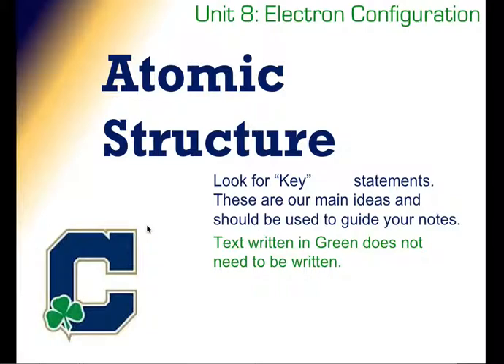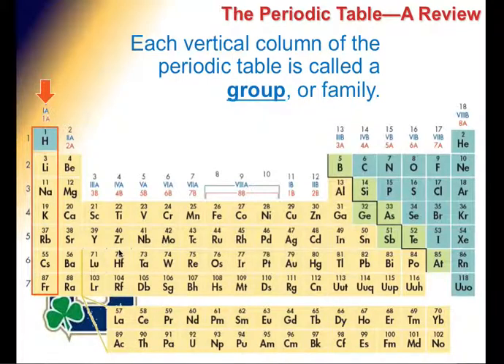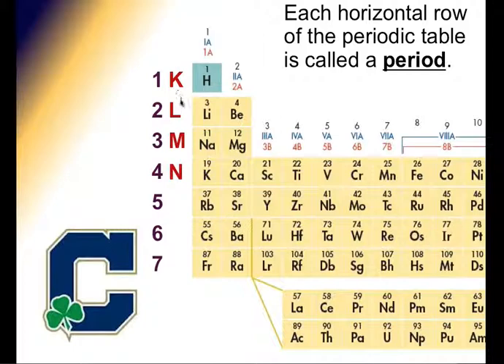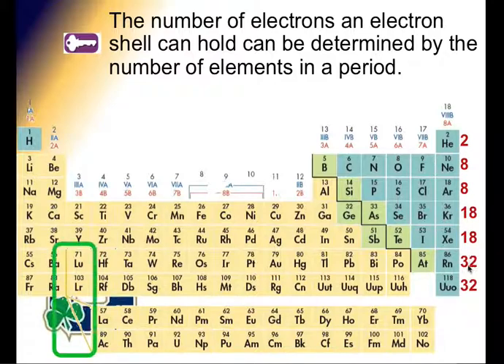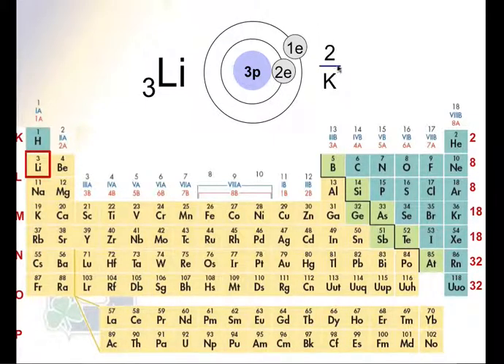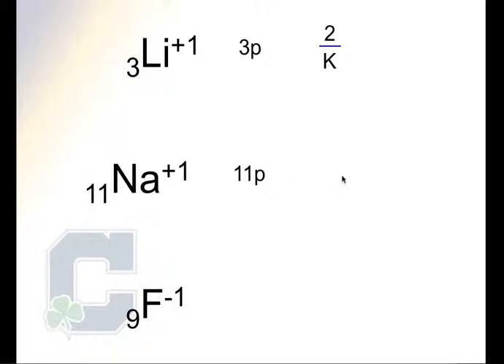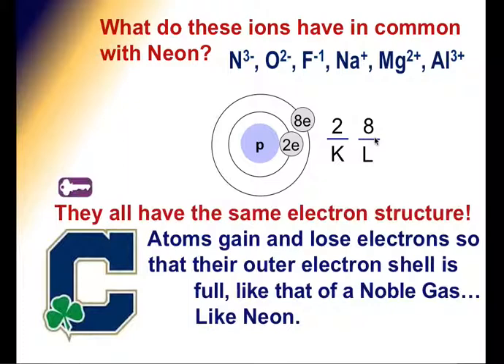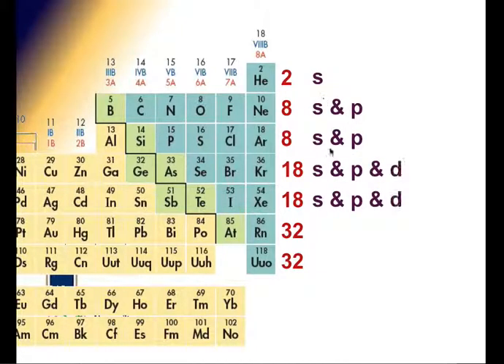Atomic Structure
Unit 8 - Section 1: Introduction to KLM structures while reviewing Atomic Structure and the Periodic Table